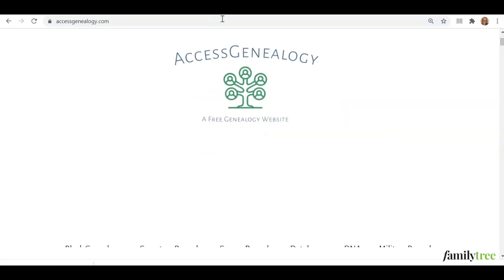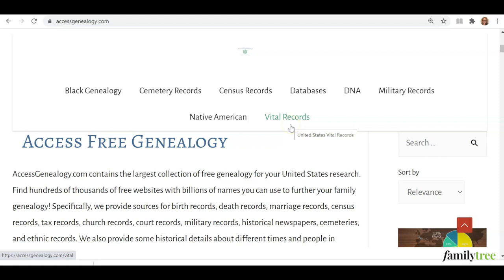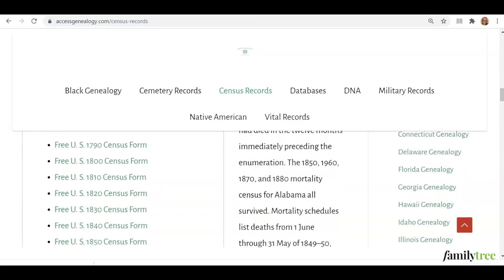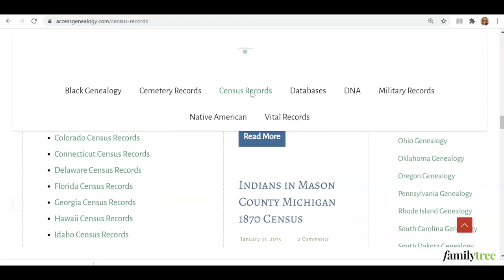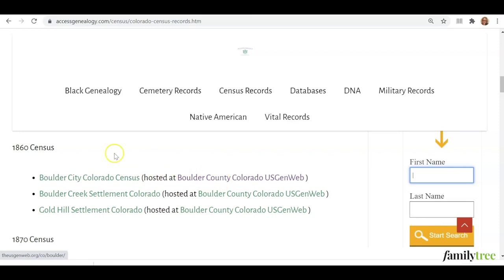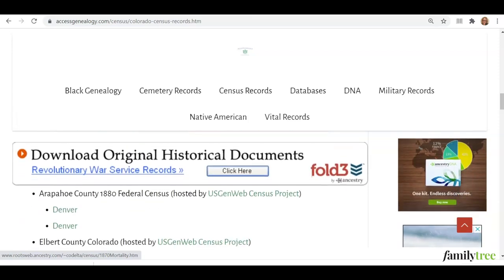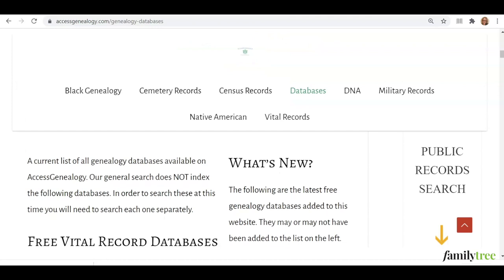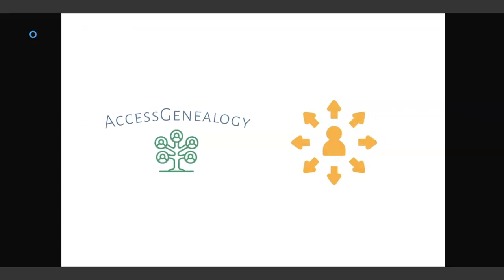AccessGenealogy: A Quick Tour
AccessGenealogy is a free genealogy website and one of the largest online genealogy directories, with special emphasis on Native American genealogy records. It also includes several collections family and local histories, yearbooks and directories, land records, and much more. Here's a quick overview of everything this invaluable genealogy website has to offer.

💻To discover even more helpful genealogy websites (101 to be exact), check out our annual list of Best Genealogy Websites

Hi there! 👋 Family Tree Magazine has been serving the passionate genealogy community for over 20 years! Learn how to build your family tree, get help understanding your DNA test results, take online genealogy classes, discover fun family history projects, get genealogy website tutorials, and much more—all with America's #1 genealogy magazine. From beginner genealogists to advanced researchers, we're here to help you find your ancestors!